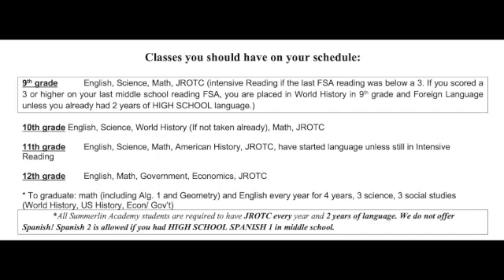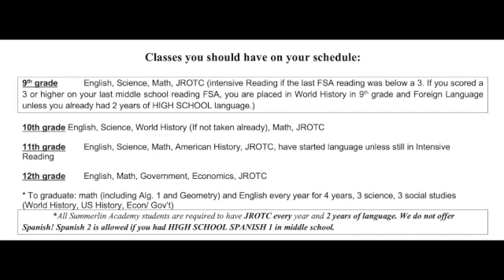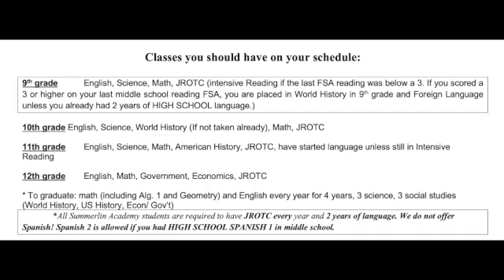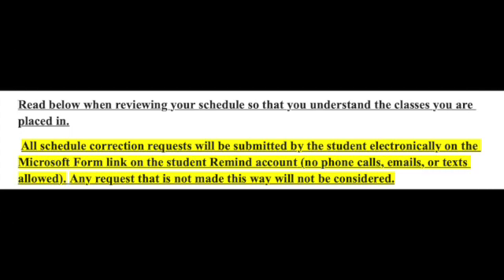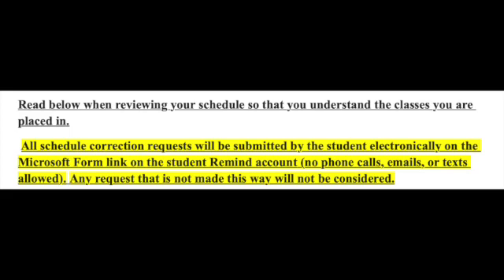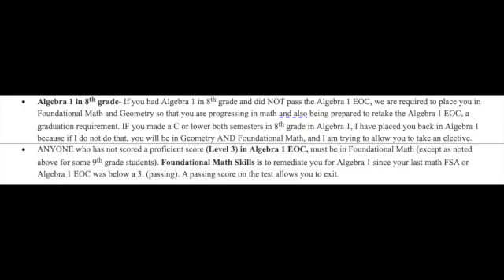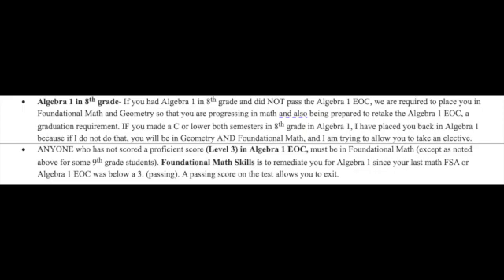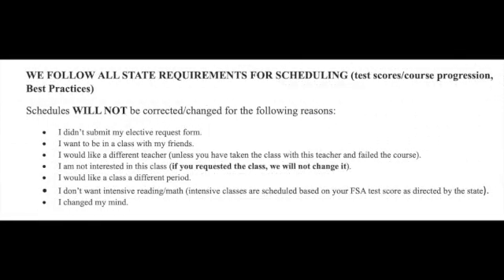Understanding Your Class Schedule 22 23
This is to help you understand your class schedule. It required to view if you are considering requesting a course correction. We only correct errors, so be sure you understand the schedule BEFORE you claim it is mistake!!!

If there is a class missing, that needs to be reported IMMEDIATELY on the Microsoft Link available to students after orientation on Monday.

We have runs several error reports, but will still need to have you ensure that you have all your core classes. Thank you!